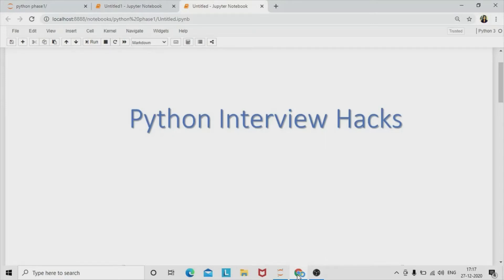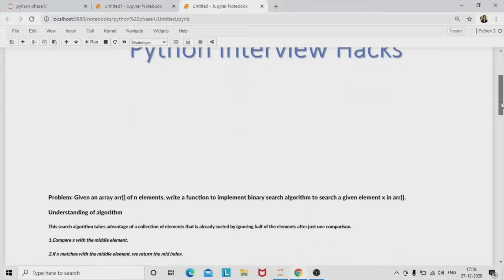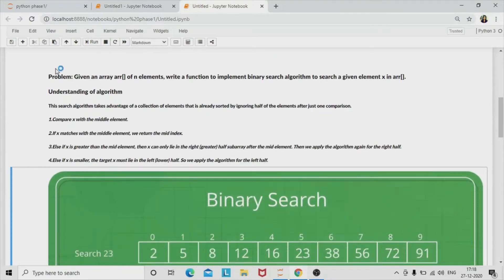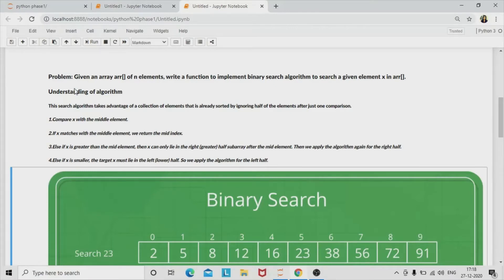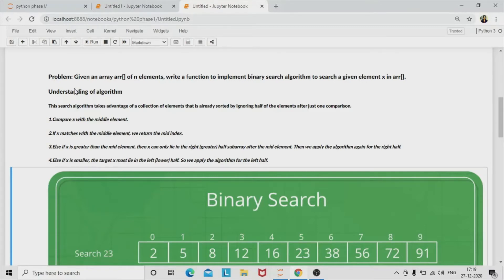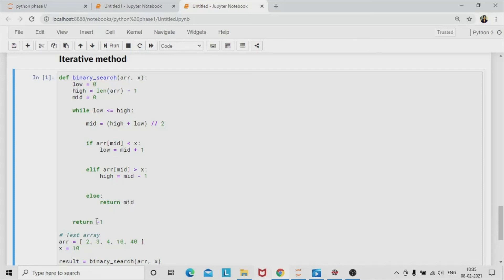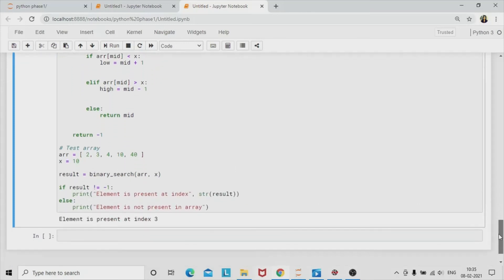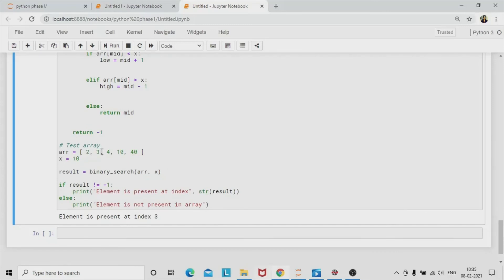Binary Search with Python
Binary Search works on a divide-and-conquer approach and relies on the fact that the array is sorted to eliminate half of possible candidates in each iteration. More specifically, it compares the middle element of the sorted array to the element it's searching for in order to decide where to continue the search.